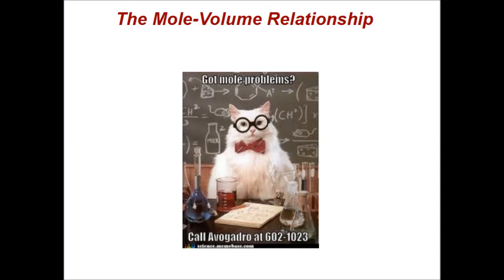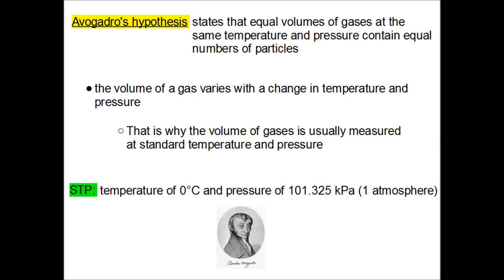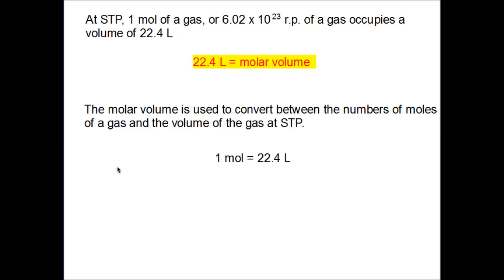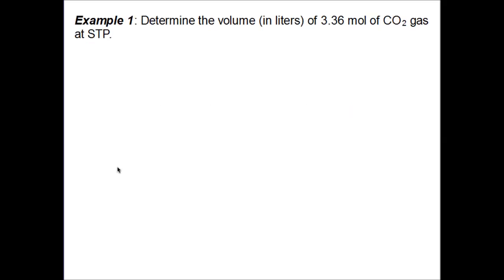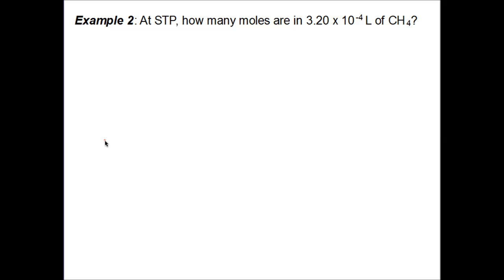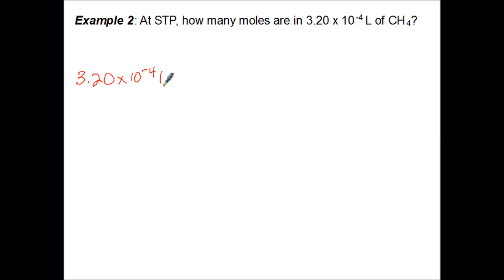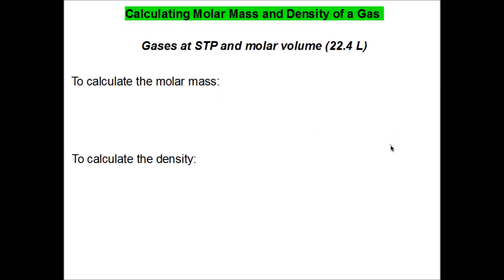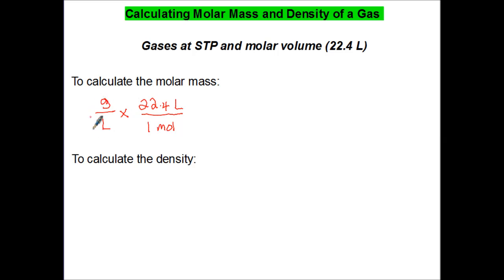Mole-Volume Relationship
Converting between the mole and the volume of a gas at STP.